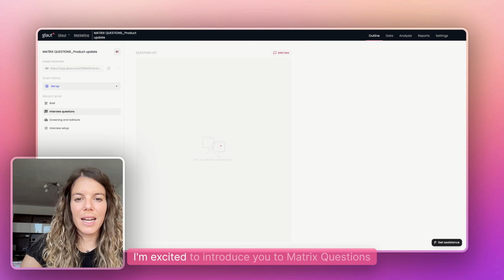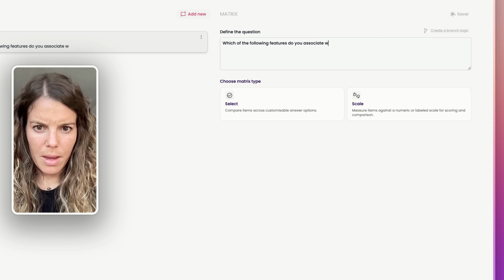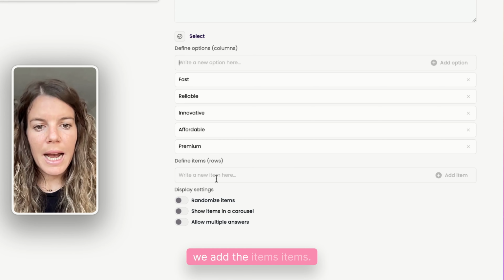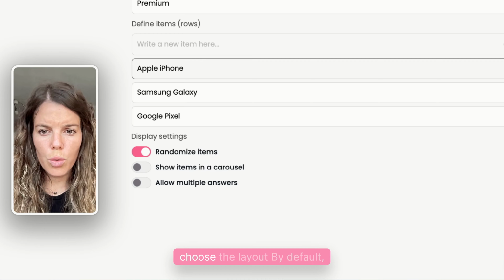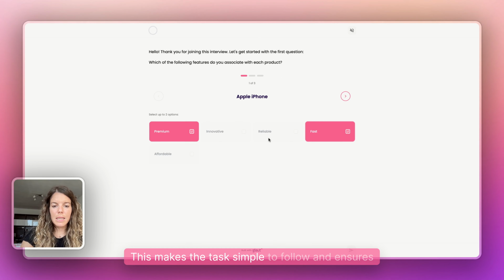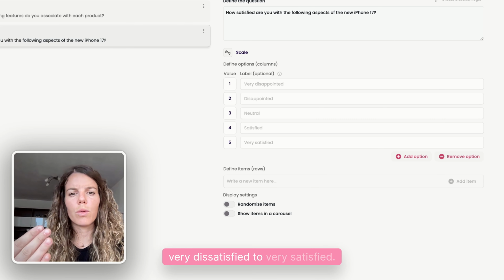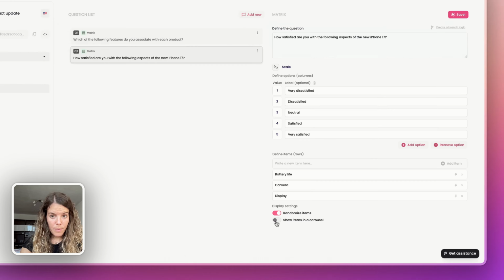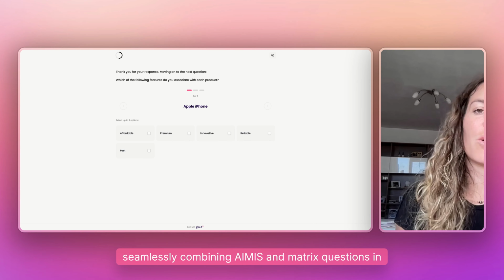How to Use Matrix Questions in Glaut | Build Smarter Surveys with AIMIs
Looking for a way to combine surveys and AI-moderated interviews (AIMIs) in one workflow?
This video shows you how to set up Matrix Questions in Glaut—step by step.

You’ll learn:
✅ Where to find Matrix Questions in your project outline
✅ How to set up Select Matrix and Scale Matrix formats
✅ Options for randomization, pinning, carousel/cards layout, and multi-select
✅ How Matrix Questions appear inside a live AIMI interview

With Matrix Questions, researchers can now:
- Build end-to-end surveys without switching tools
- Blend structured data and open-ended AIMIs in one project
- Run smarter, faster, and bias-aware studies—directly in Glaut

Perfect for researchers asking:
- “How can I design surveys and interviews in one platform?”
- “What’s the best way to mix quant and qual in AI-powered research?”
- “How do Matrix Questions work in AI software?”